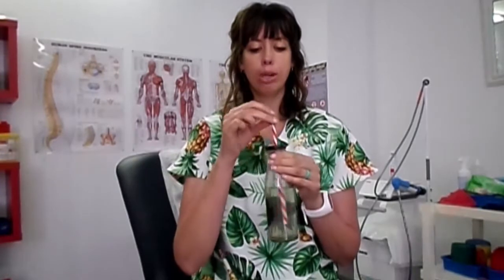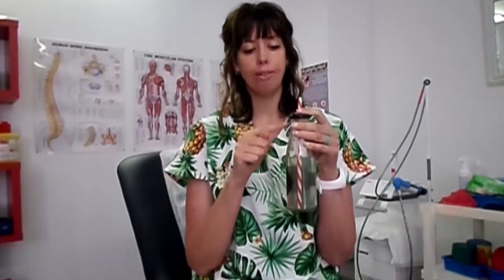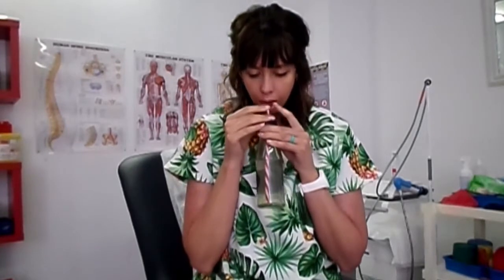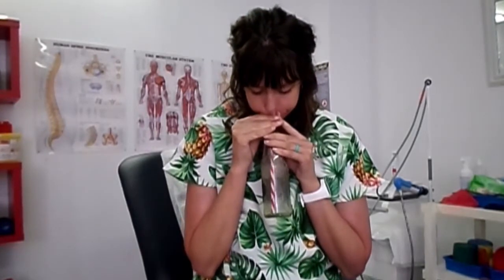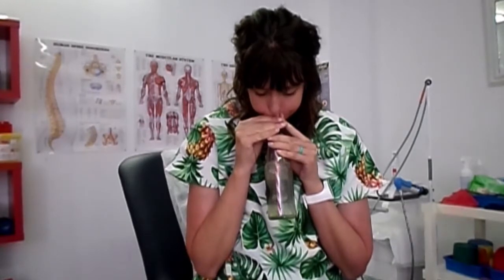Blowbottle PEP exercise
Phlegmy chest? Obstructions in the airways can reduce gaseous exchange at the alveoli, and reduce oxygenation to the body and brain.
By using a positive expiratory pressure device you can pop open the airways, resulting in collateral ventilation below the level of the obstruction and improve lung volumes, ventilation and gaseous exchange!